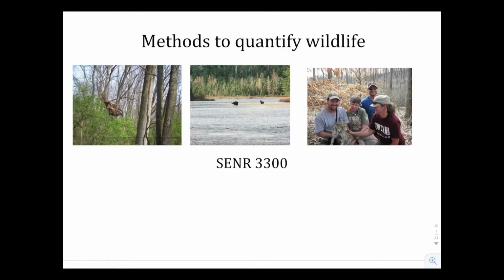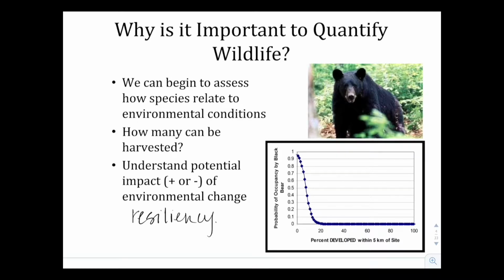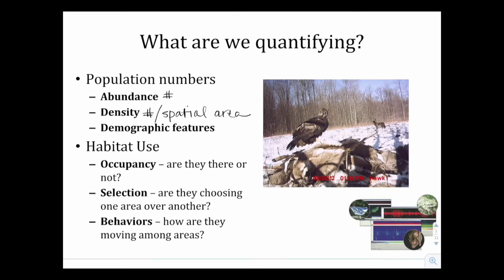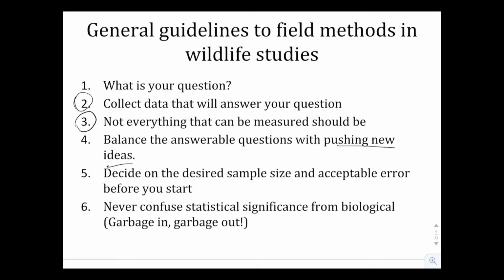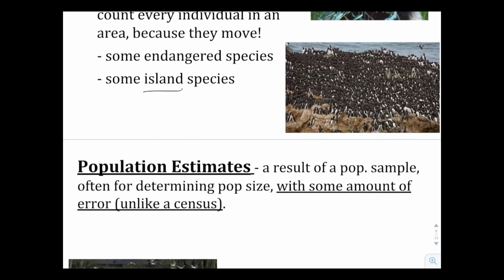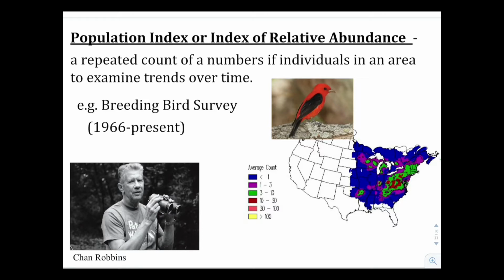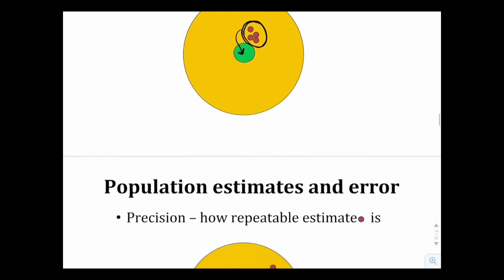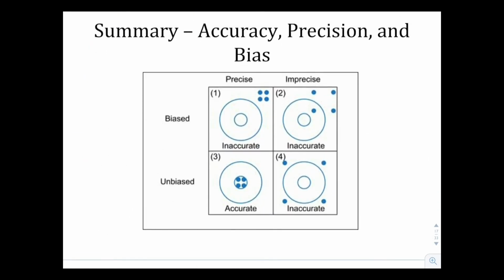Wildlife Methods part 1 cropped